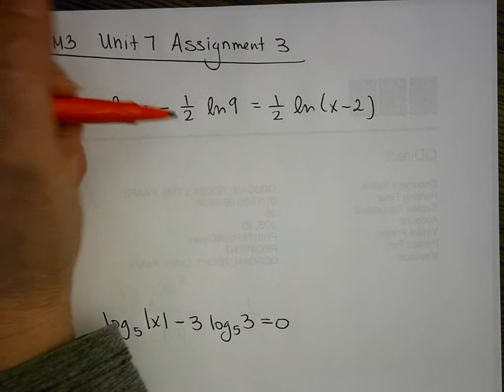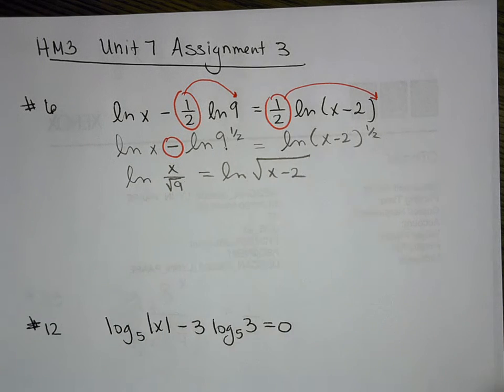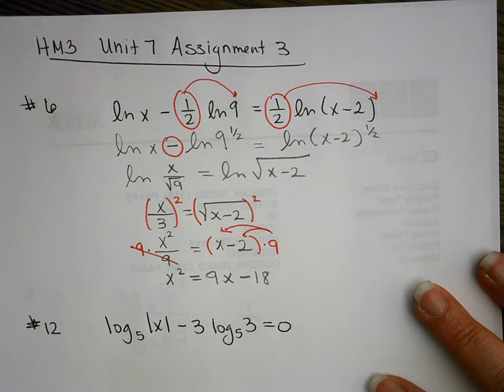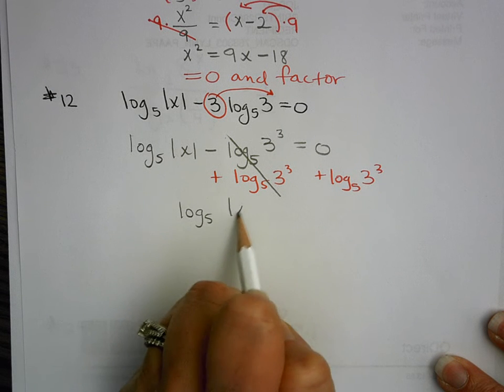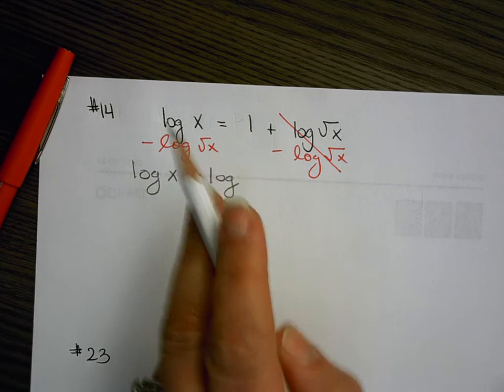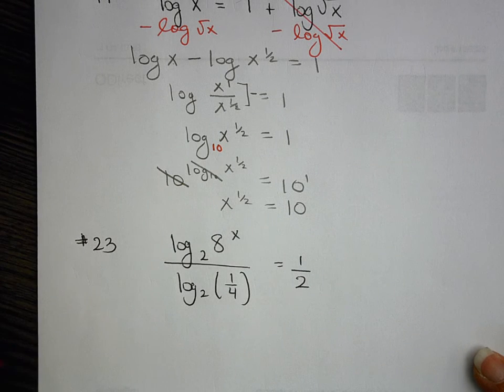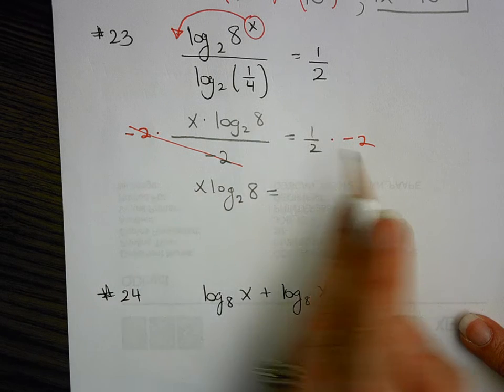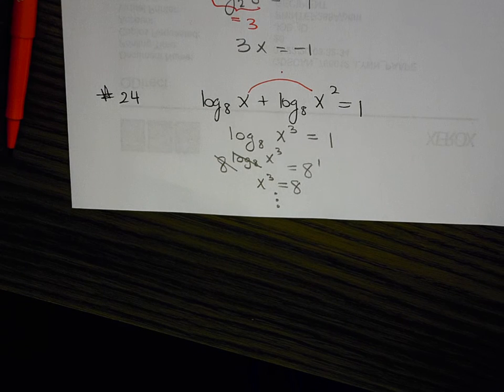Honors Math 3 Unit 7 Obj 3 HW Help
Select problems worked out for worksheet 3